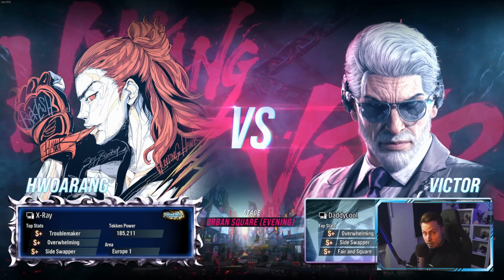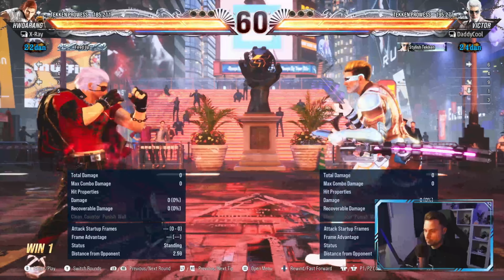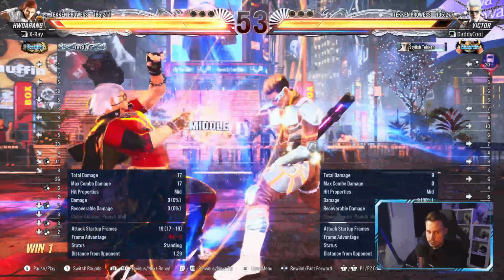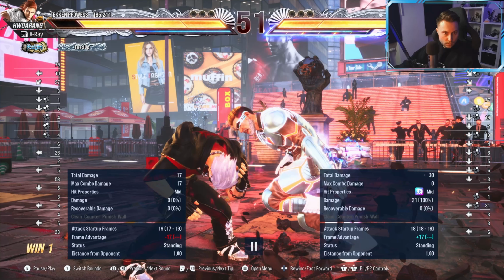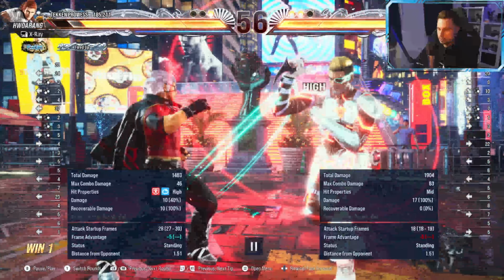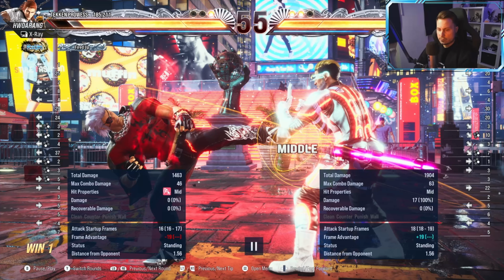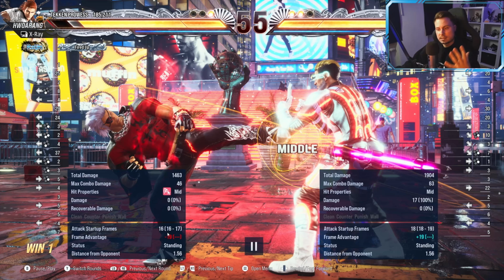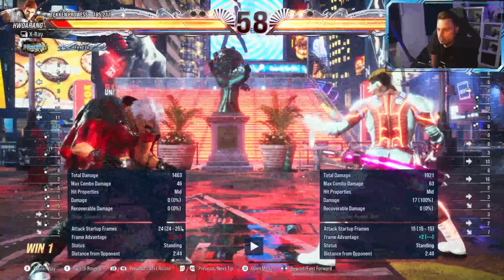THIS is how you become better in Tekken 8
Tekken 8 has an amazing feature, that will make you better at the game, if you use it. The replay feature allows you look at past games and take control of your character, or even the opponents character, so you can try different options in a given situation.